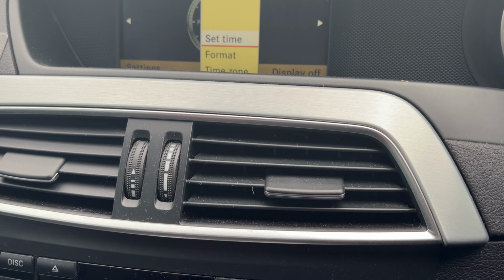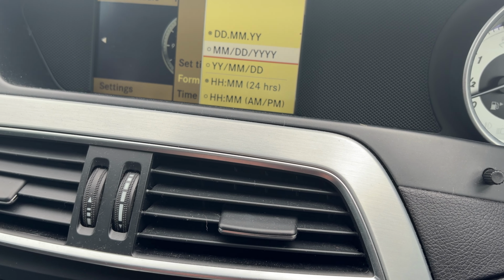How to Change the Date & Time | Mercedes (Up to 2014)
Learn how to change the time on Mercedes models built up to 2014. This video shows you exactly where to find the clock settings within the COMAND and Audio 20 menus, how to adjust the hours and minutes, and how to switch between manual and automatic time updates. I also explain why the option may appear in different places depending on the system version and what to do if the time doesn’t update correctly. By the end of the video, you’ll know how to set the clock accurately on any Mercedes with this interior layout.